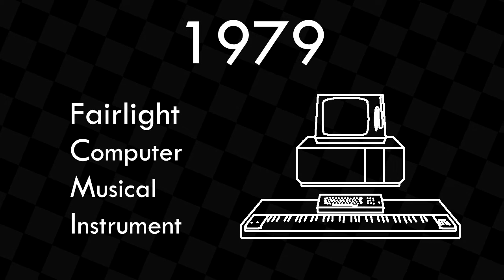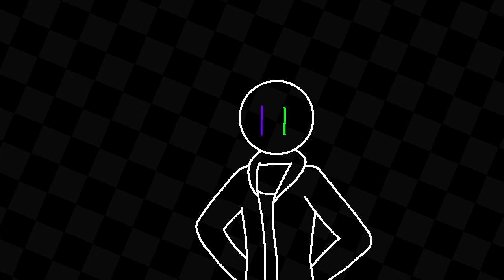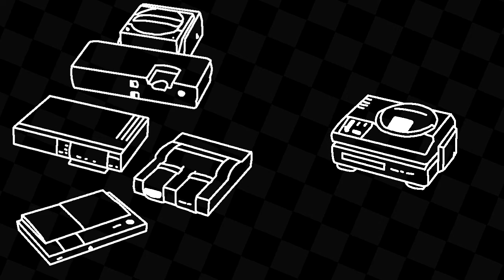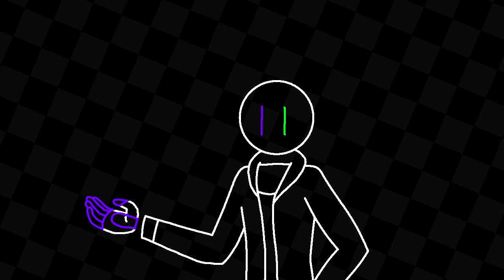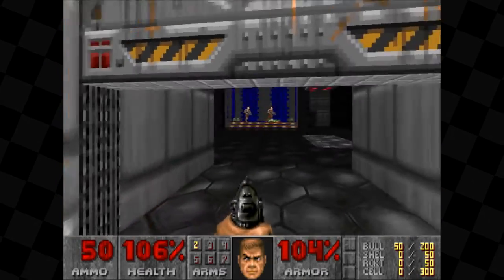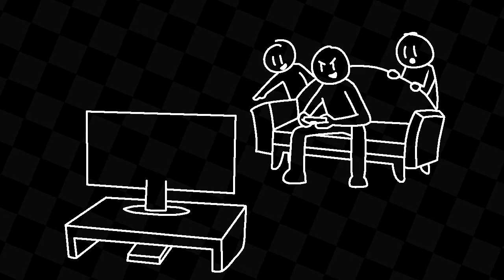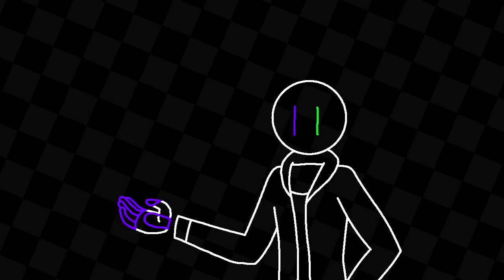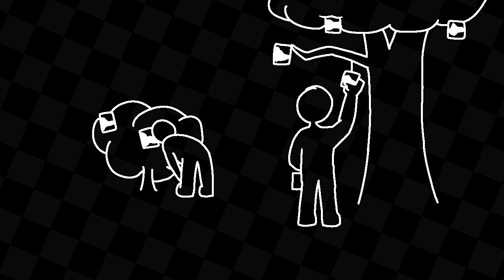Soundfonts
Oh, boy. This one took a while.

Soundfonts, soundfonts, soundfonts. A somewhat common sight and concept nowadays, but it actually has quite a lot that lead up to its modern popularity. That's what we'll be taking a look at today.

Chapters:
0:00 Intro
0:40 Sample-Based Synthesis
5:04 PCM
6:54 Sequenced Music
9:50 Past the Fouth Generation
12:41 A Second Golden Era
15:05 Soundfonts
18:52 A Modern Resurgence
21:40 Wrapping Up
22:45 Outro

Pokemon DPPt - Encounter! Cynthia
Undertale - Megalovania
Jake Chudnow - Moon Men
The Quick Brown Fox - Big Money
Final Fantasy IV - II - Chocobo
Earthbound - Sanctuary Guardians
A Link to The Past - Opening
Kirby Super Star - Green Greens
Donkey Kong Country - Aquatic Ambience
Kijillo - a cat sits on your lap and you're now eternally sealed on your seat (Converted to MIDI)
Bomberman Hero - Redial
Pokemon Black and White - Victory Road
Patapon 3 - Moudamepon Theme / Down and Out Theme
Super Mario World - Athletic Theme (PAL Version)
Super Mario 64 - Bob Omb Battlefield (E3 Trailer)
Undertale - Enemy Approaching
SoundSmith - Stereotypes Music
Pokemon DPPt - Route 225 (Cover)

Other songs are composed specifically for this video.